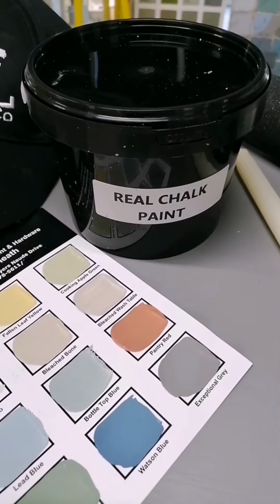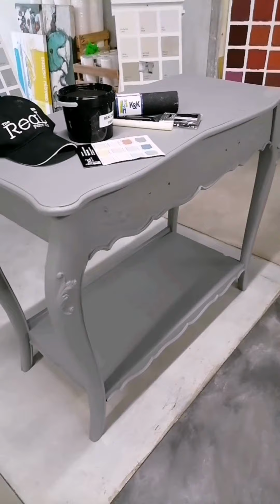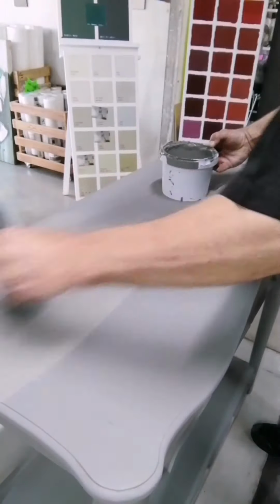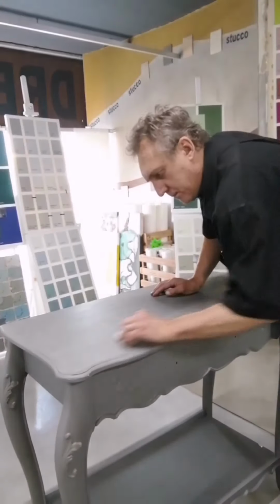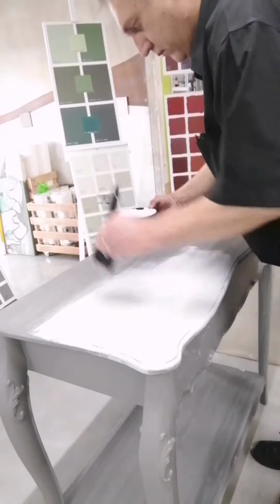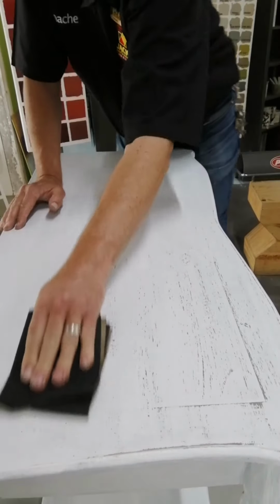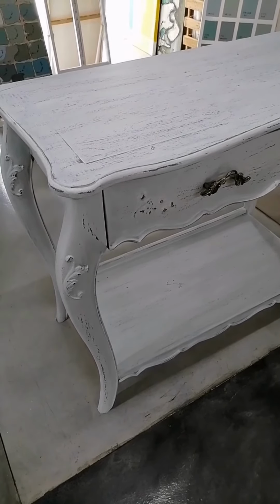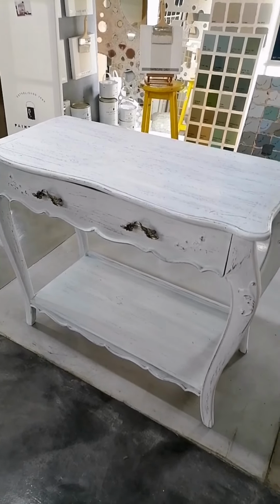chalk-paint furniture application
Real Chalk Paint is a water-based paint that adheres to most surfaces with little or no preparation. Real Chalk Paint is easy to apply and fast drying . Real Chalk Paint can be used primarily on furniture for a shabby chic or decorative finish.